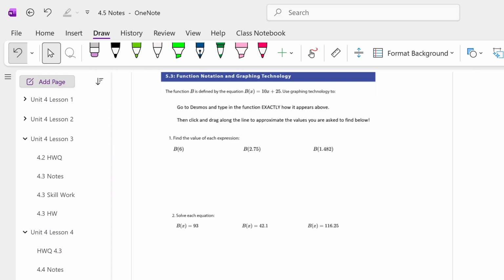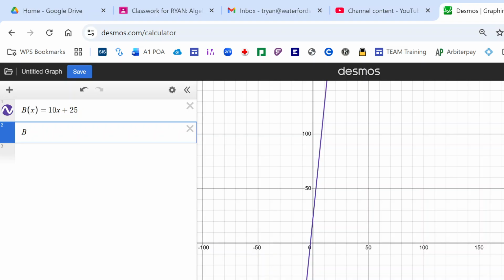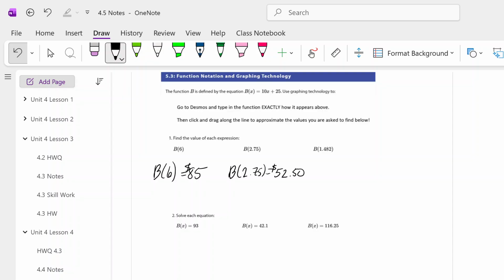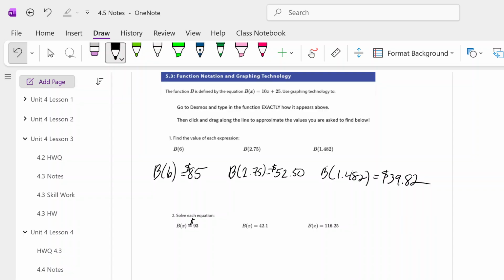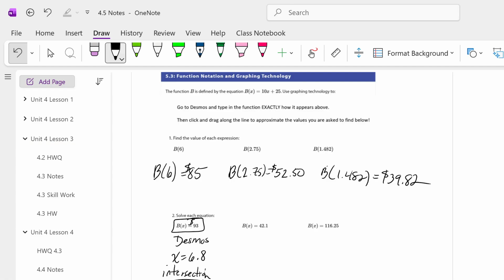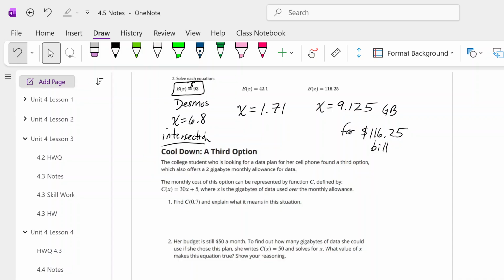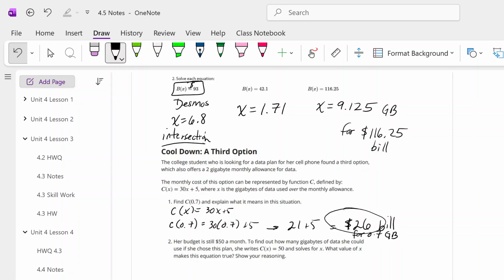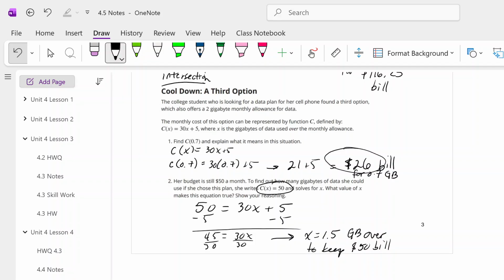A1 Lesson 4.5 Notes p3